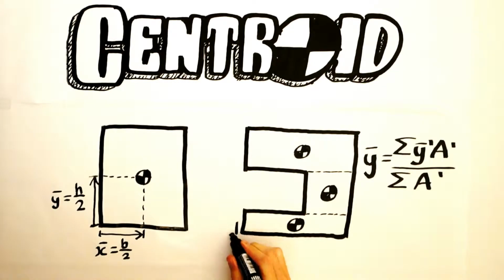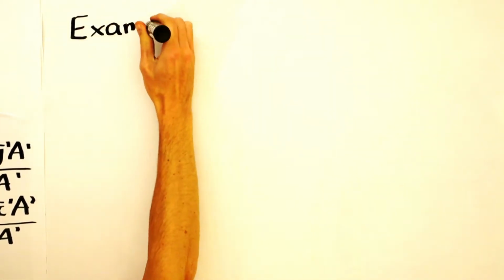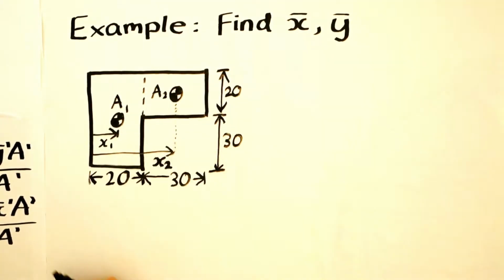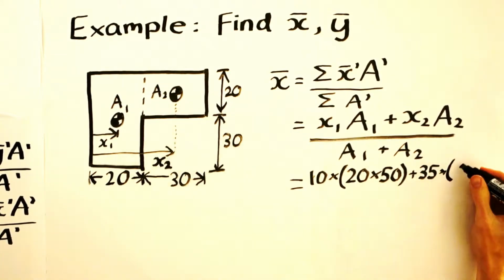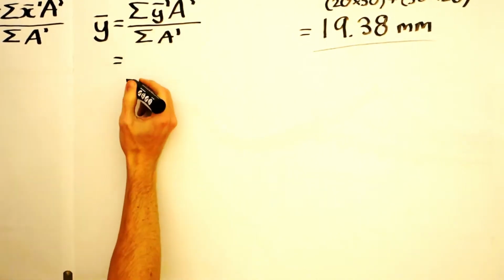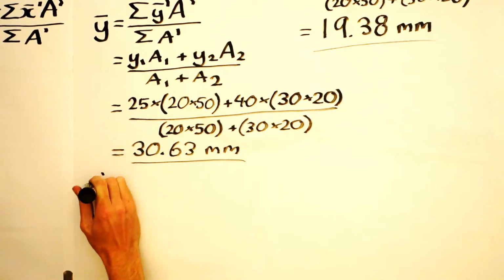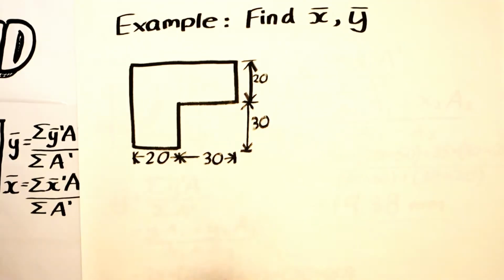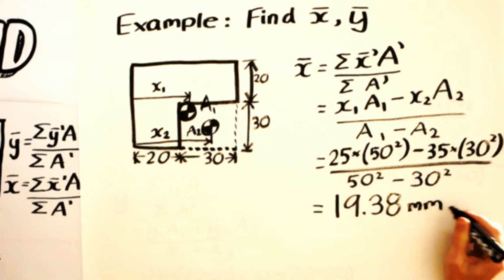Solid Mechanics: Calculating Centroids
A brief explanation of centroids and how to calculate them for compound shapes using both additive and subtractive methods.
I decided to do this video because I was not satisfied with the way solid mechanics was taught in engineering courses at university. Hope this helps you out!